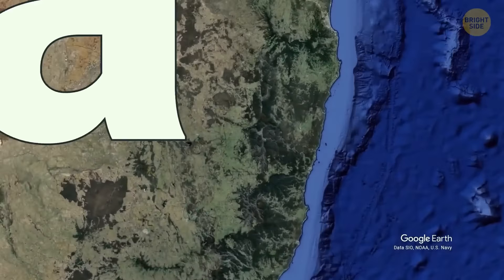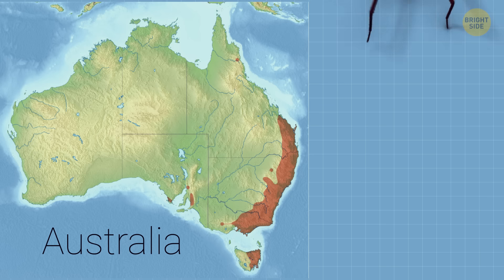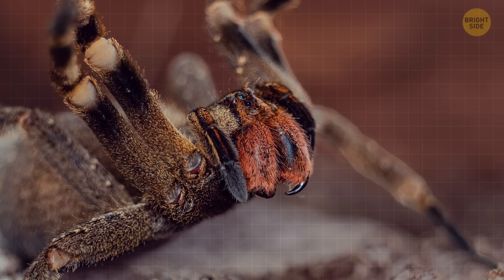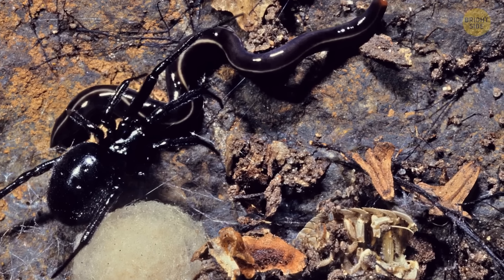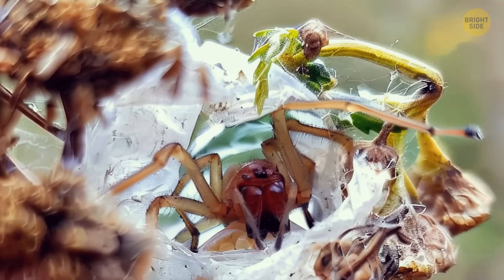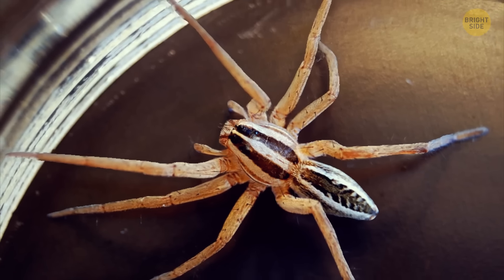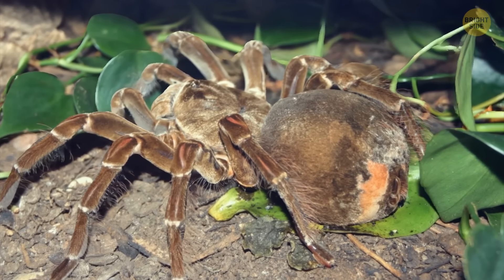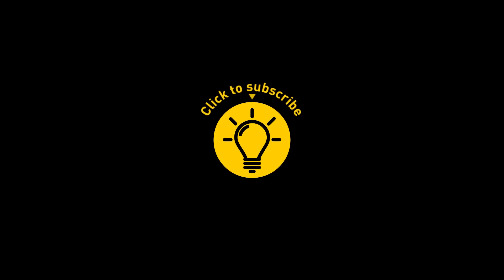This Hole Hides What You Never Want to Encounter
You won't believe this creepy find: there's a hole out there that's hiding something straight out of your worst nightmare—a deadly spider! Yup, you heard that right. This sneaky critter lurks in the depths of this hole, just waiting to give unsuspecting passersby the fright of their lives. Trust me, you definitely don't wanna stumble upon this eight-legged terror. It's like something out of a horror movie, but real life just got a whole lot scarier! Keep your distance, folks, and steer clear of that hole if you know what's good for you.